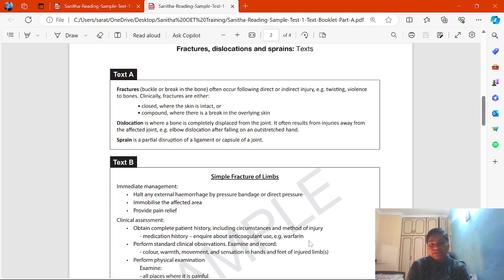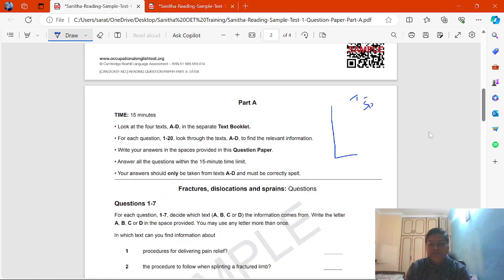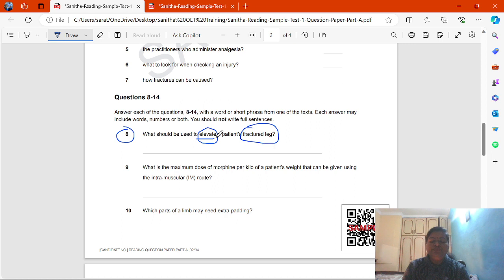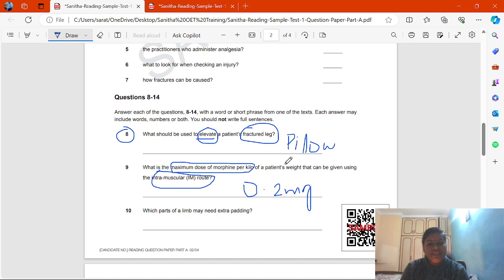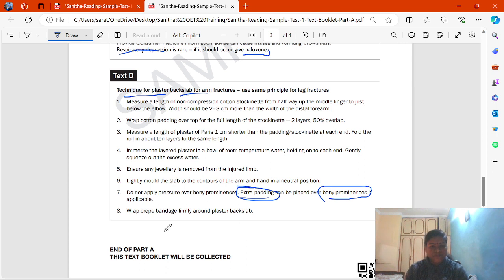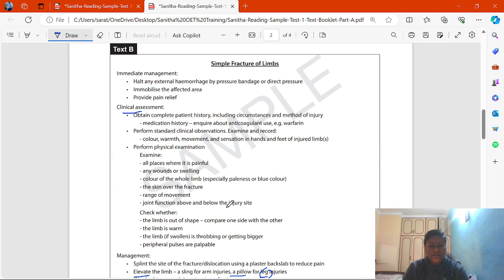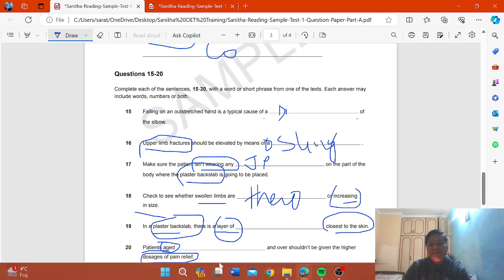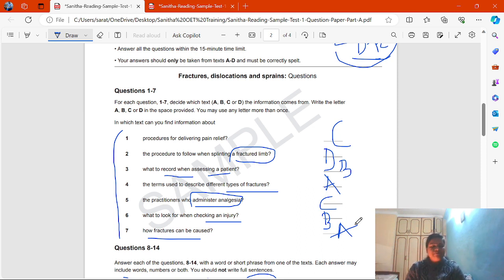"Mastering OET Reading Part A: A Simple Guide to Achieving a Perfect 20/20 Score"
"Unlock Success in OET Reading Part A! Join our online classes for expert guidance and strategies to achieve a perfect 20/20 score. Dial 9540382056 to embark on your journey towards OET excellence. Elevate your skills, boost your confidence, and conquer Reading Part A with us!"boostyourscore